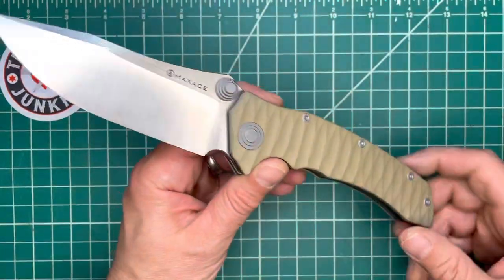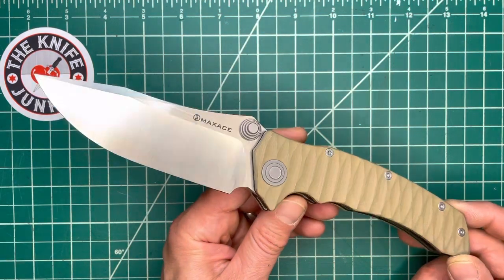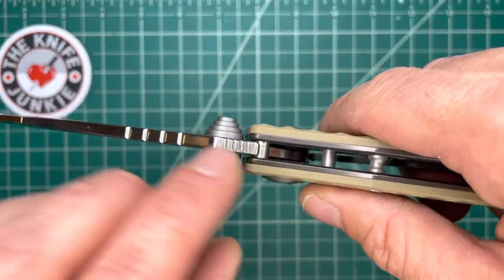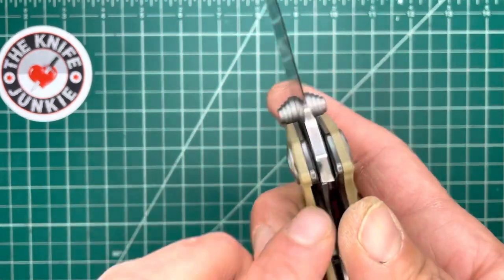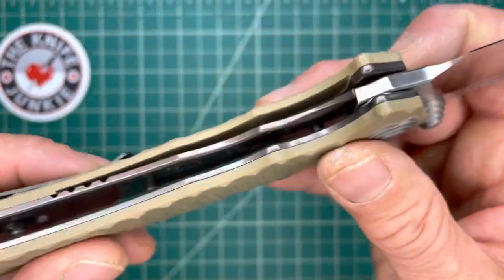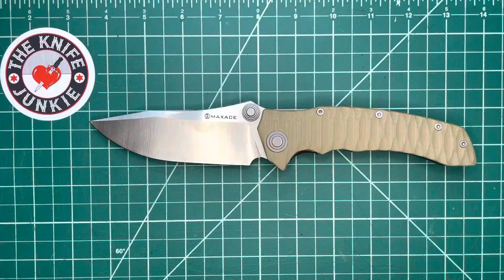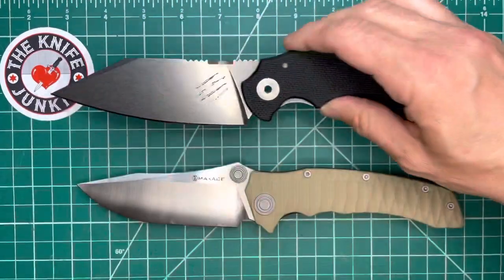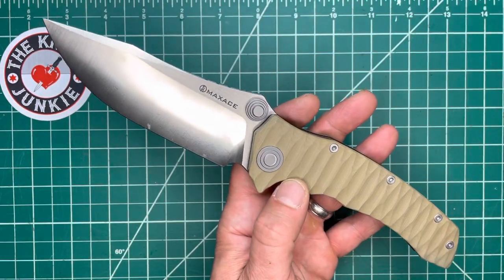Maxace Sandstrom-K -- Massive Folder Close Up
I loved this big 4.5" K110 bladed beast the moment I saw it. When I got the sculpted G10 handle in my grip and I was sold...

🔪 SHOPPING FOR A KNIFE 🔪
The Knife Junkie Knives for Sale Webpage --